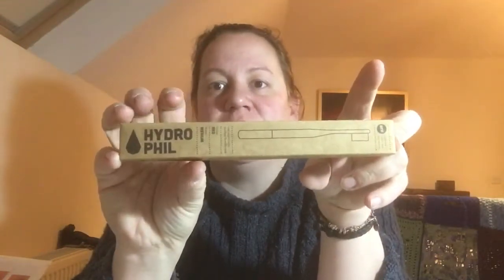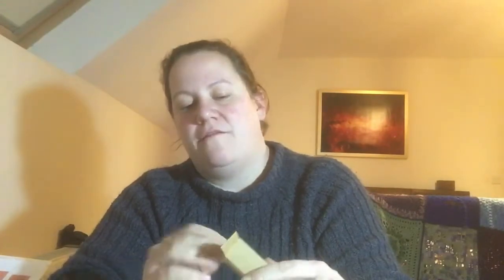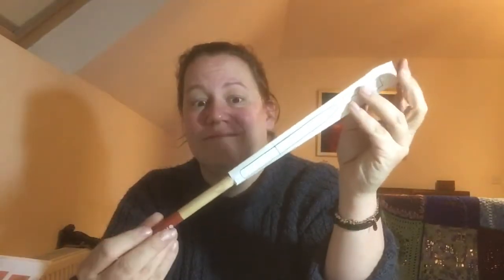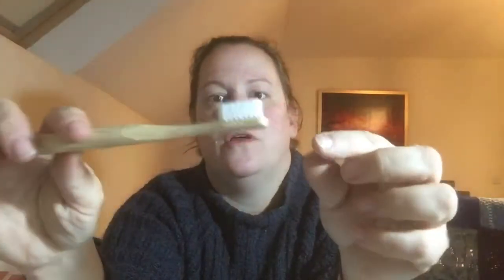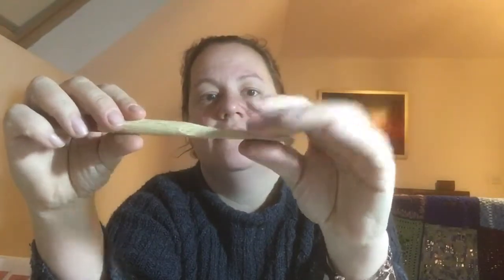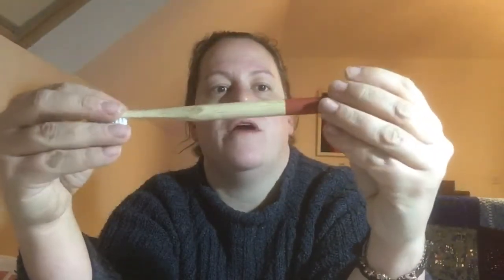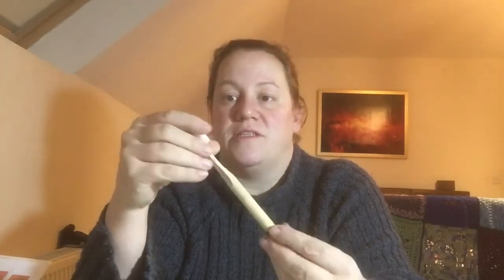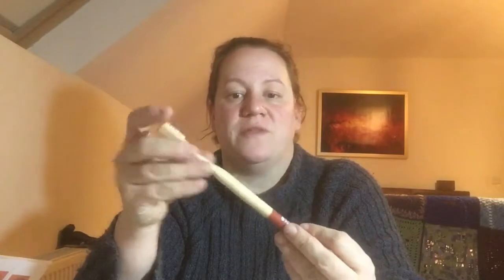Sustainable Saturday: talking toothbrushes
A series of vlogs outlining all the small changes we are making in our lives to become more sustainable, more self sufficient, to ditch the plastic and to have less impact on the environment